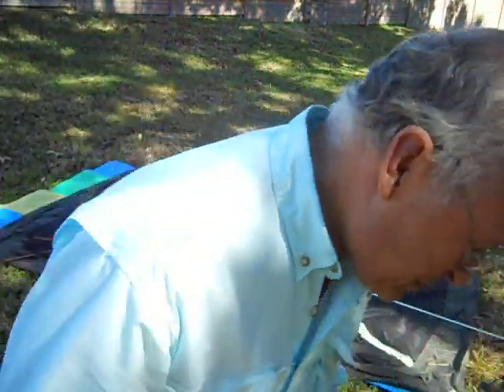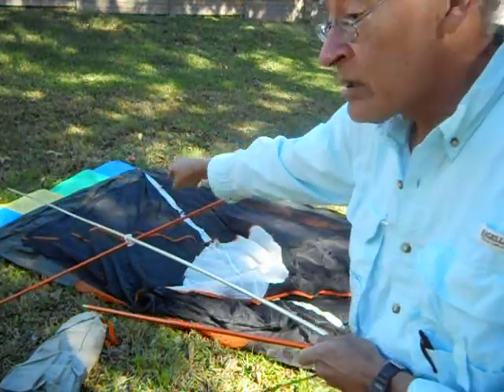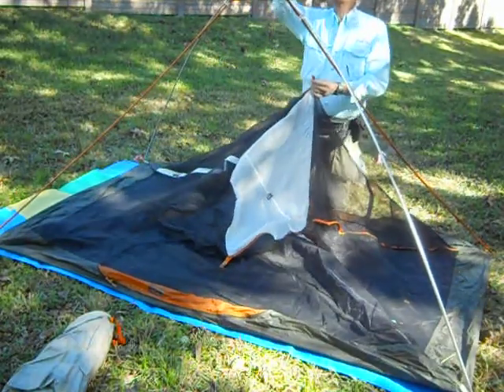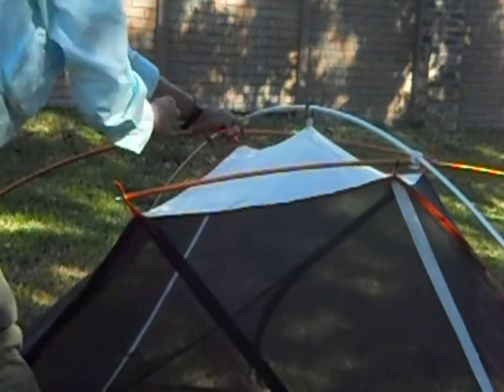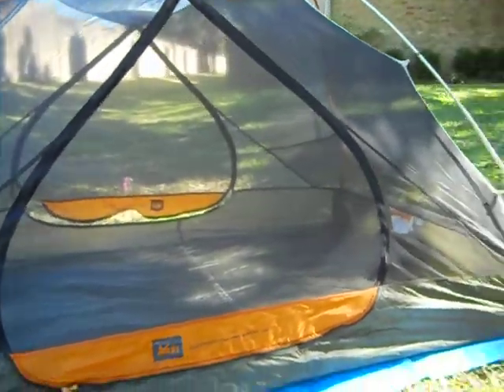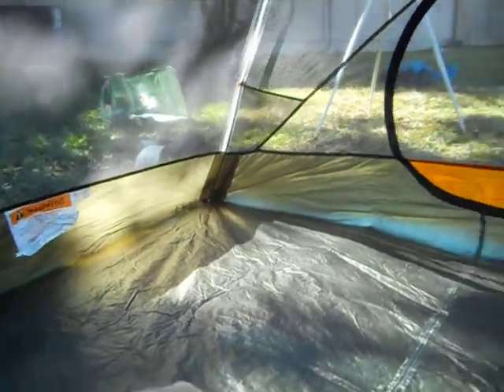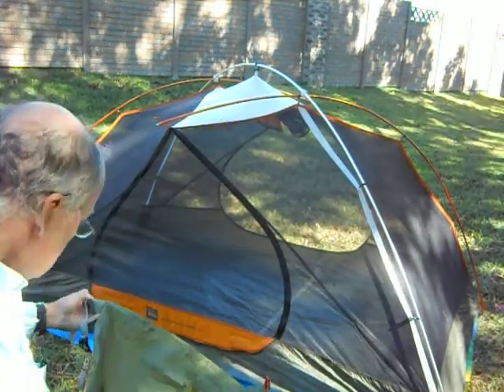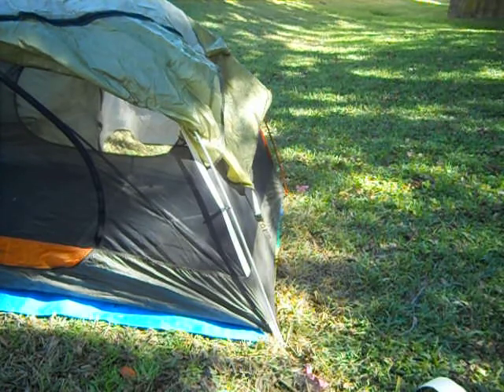REI Quarter Dome T2 Ultralight Tent Pitch 01 Main Lift Ten Minute Tent:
Mr. Tent pitches the REI Quarter Dome T2 Backpacking Tent Ultralight. Very light with lots of mesh!
Learn how to pitch your own tent!
Clear, simple step-by step instructions, easy to understand!

Please view our "how-to-build-it" tent video series!

Clear, simple step-by step instructions,
easy to understand!
Thanks from Austin Texas -- Tent Guy and Darlene